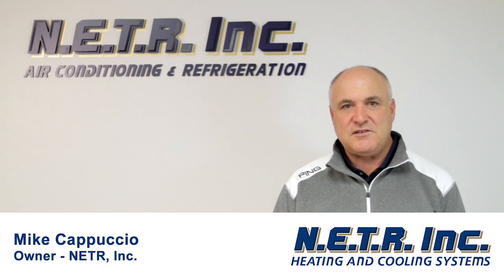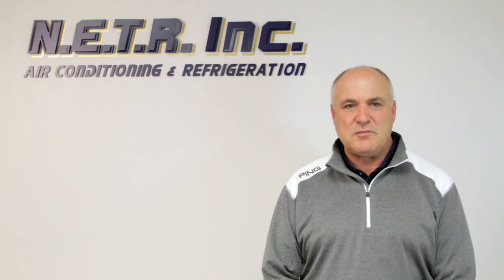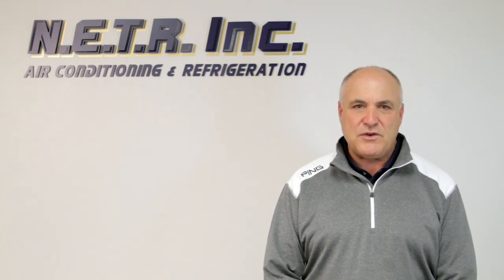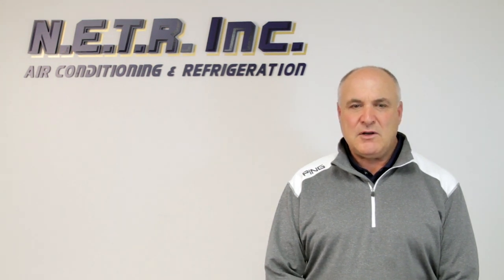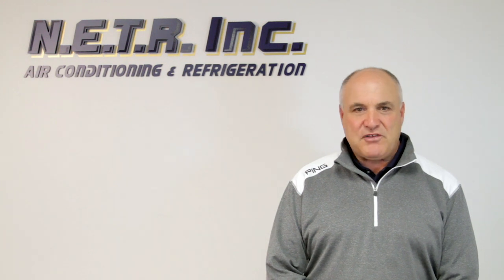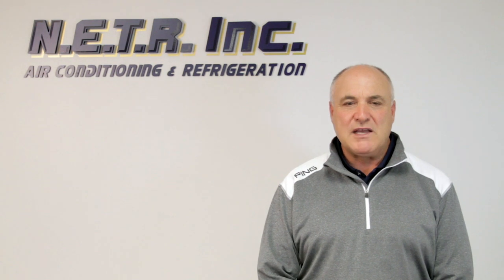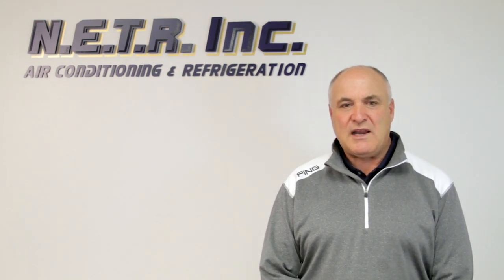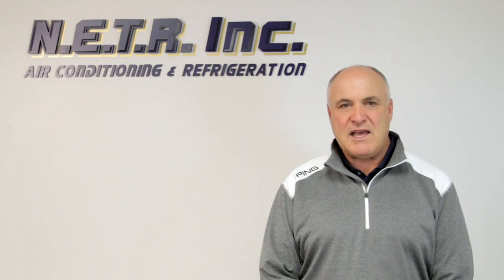What Size Ductless System Do I Need?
Mike Cappuccio from N.E.T.R. Inc. -- discusses how to size an air conditioning system, and the effect of having too large of an air conditioning system for your size home. Also, Mike explains some other factors that go into determining the air conditioning needs of your home, including insulation, new windows, and more.